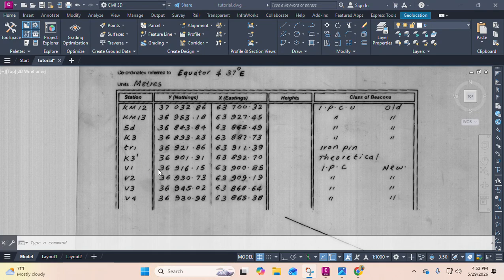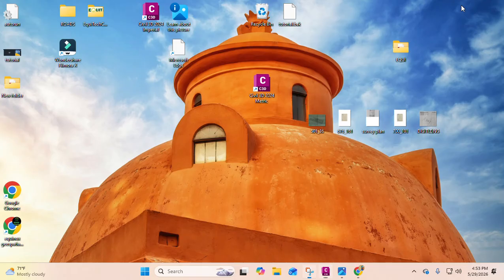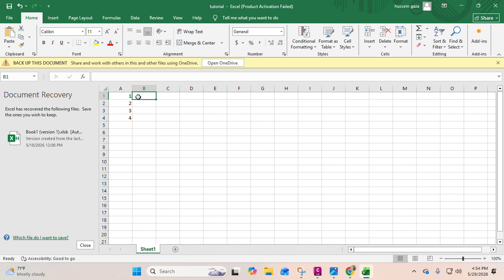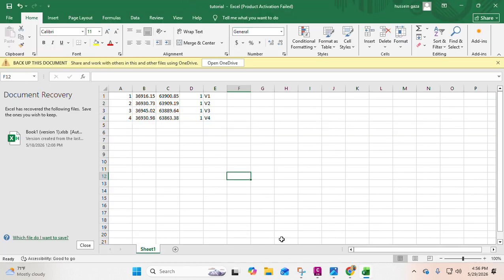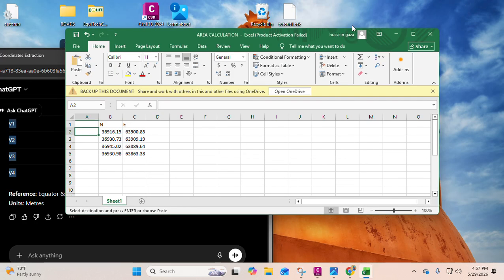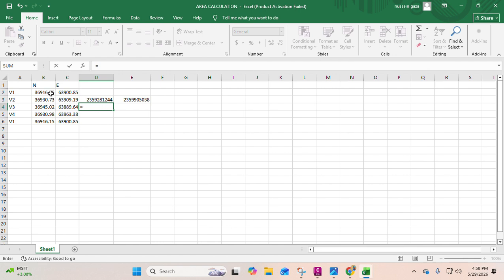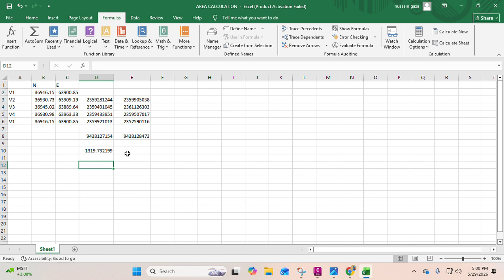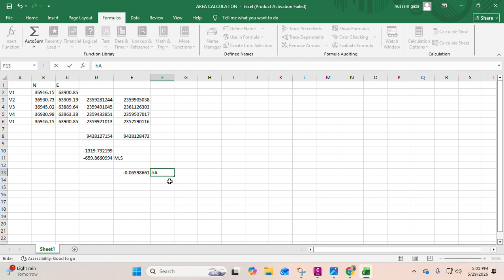EXCEL AREA CALCULATION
Create excel sheet , add formulas to excel i.e. Multiplication,  Autosum